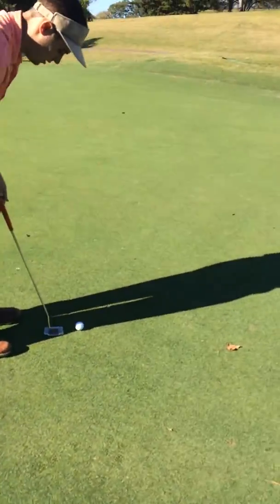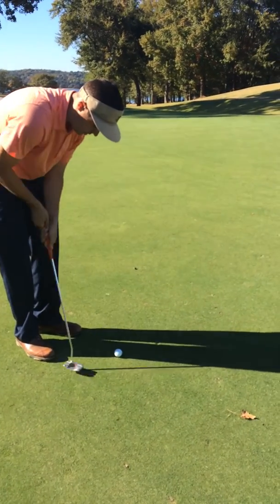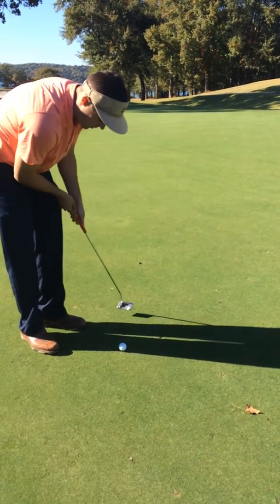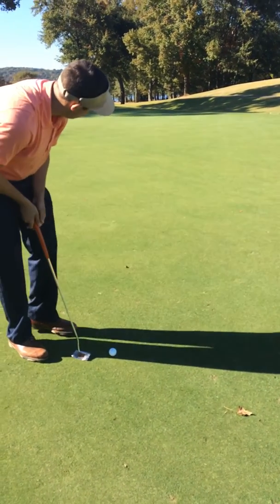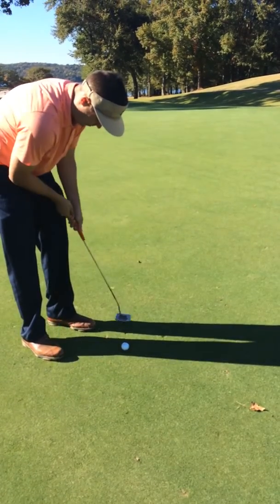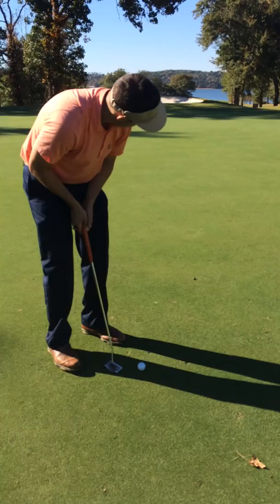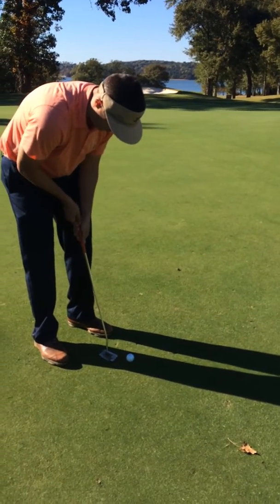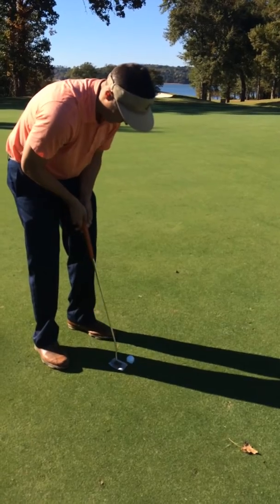Putting On Course